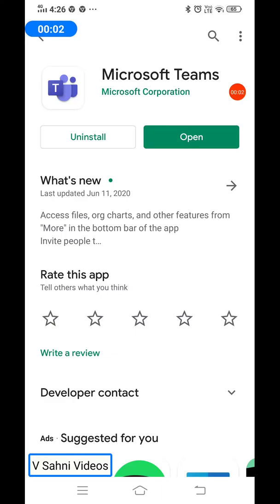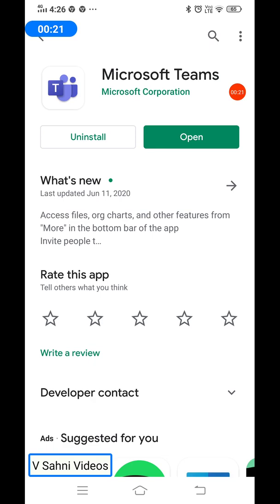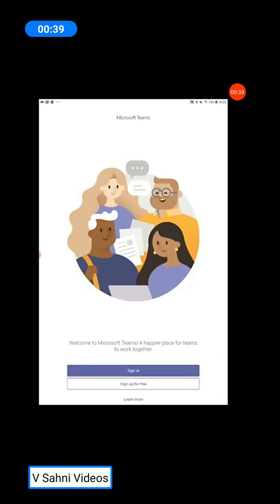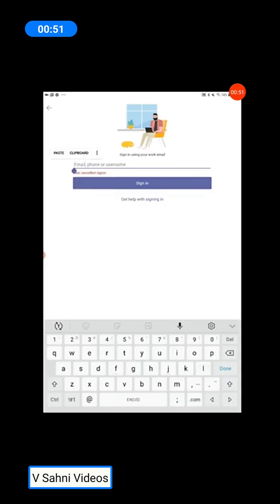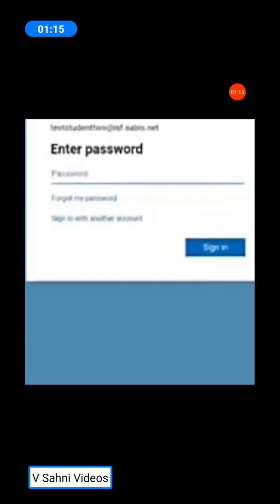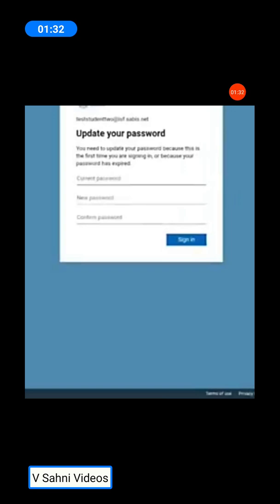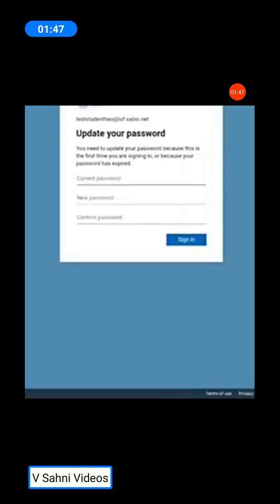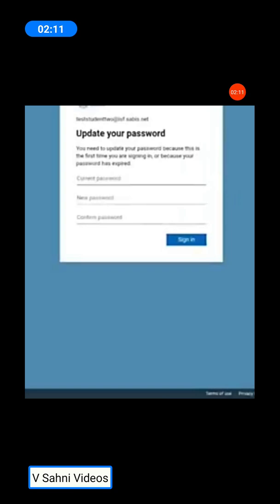Steps to download MS Team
Steps to download MS Teams on laptop or mobile